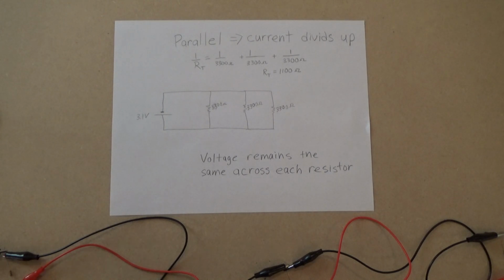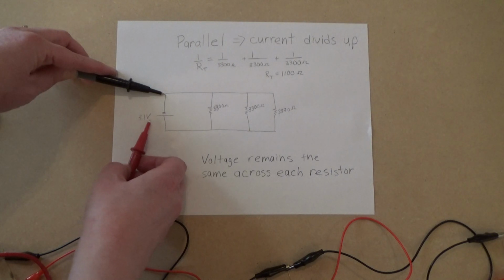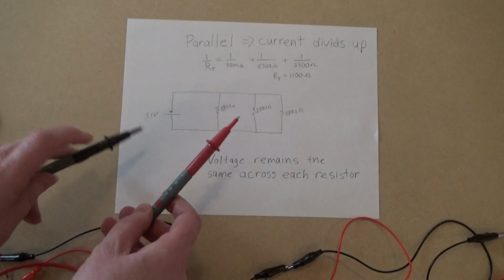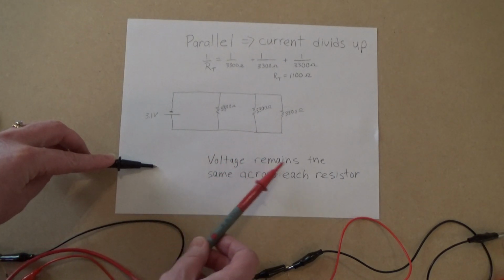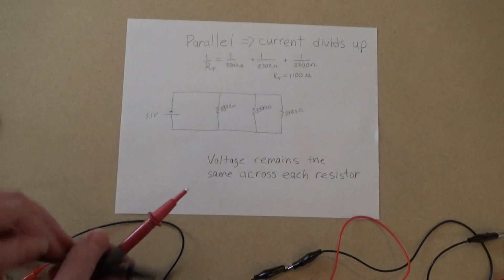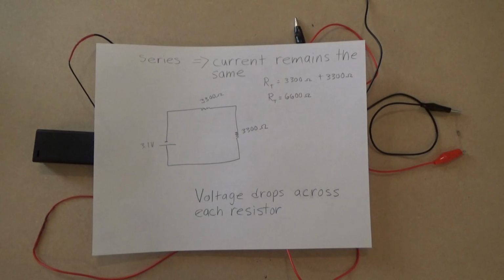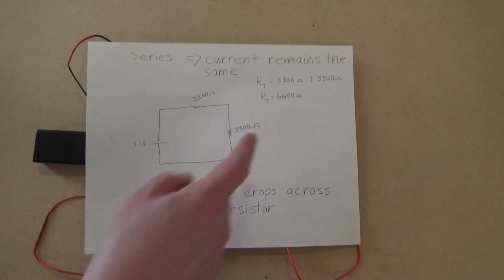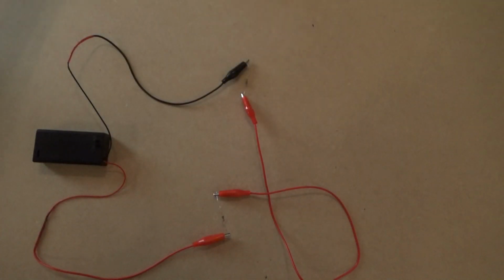Parallel and Series Circuit